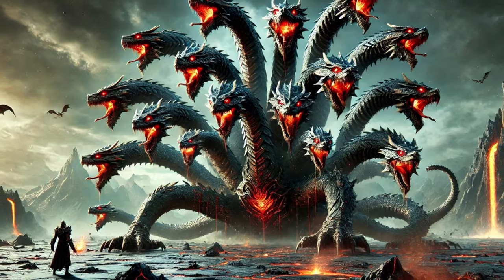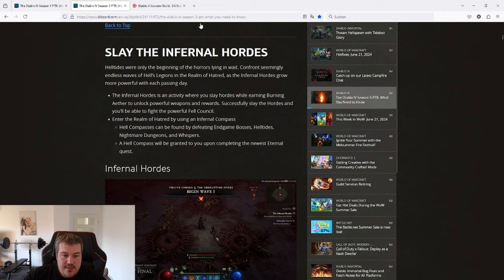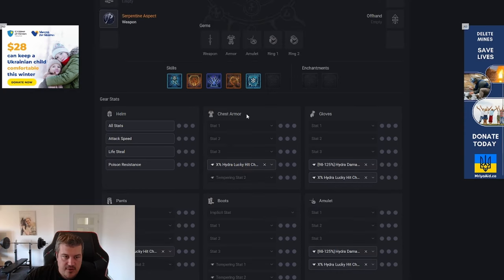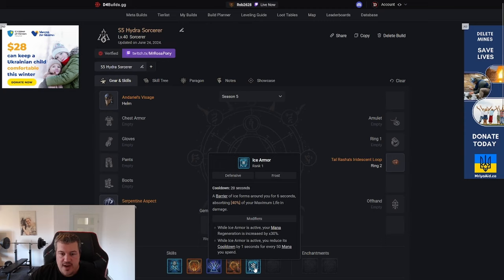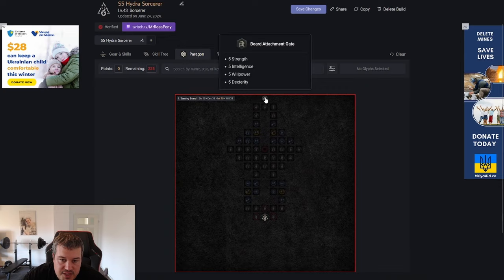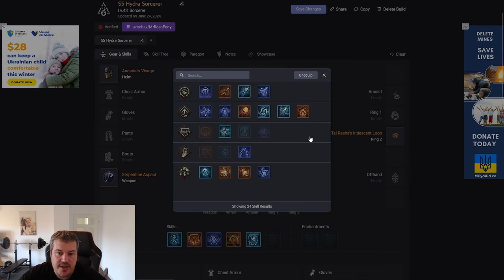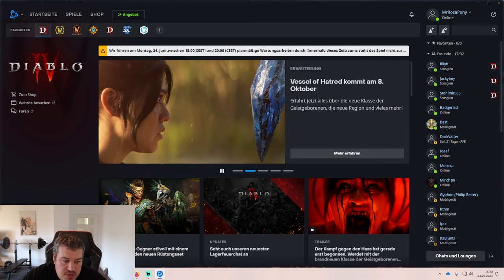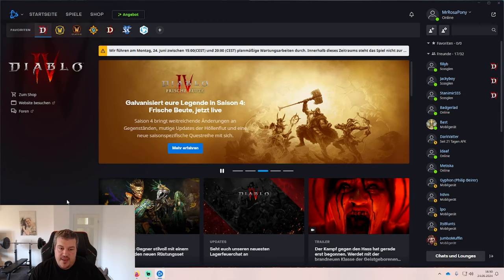Will we get 72 Hydra Heads? | Diablo 4 Season 5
Diablo 4 Season 5 PTR (Public Test Realm) Server is releasing tomorrow the 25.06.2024 and we got an interesting tempering effect adding 2 Hydra Heads to our Hydras which I hope is bringing Hydra Sorcerer back into the Meta. I will be theorycrafting a Build Guide that will be updated and optimised throughout the whole Season 5.